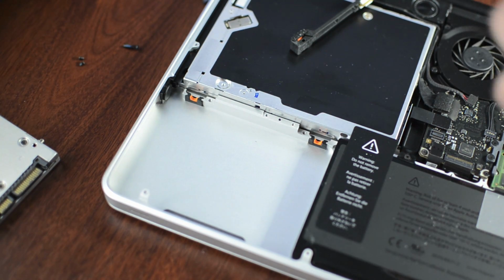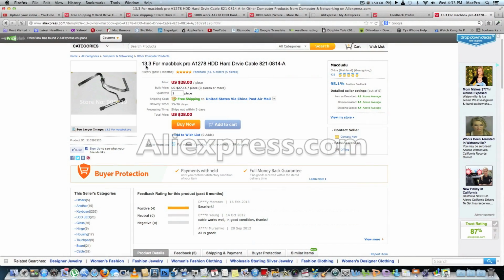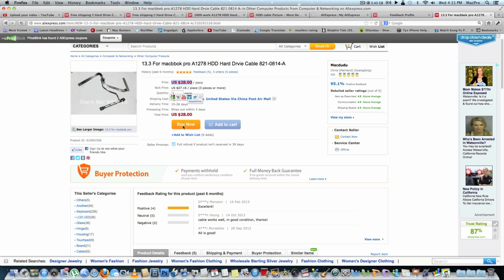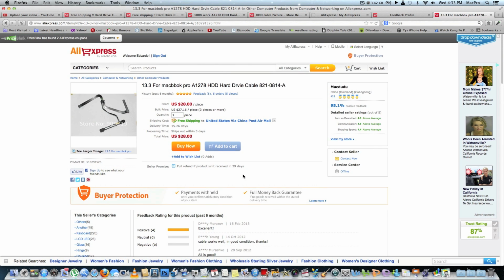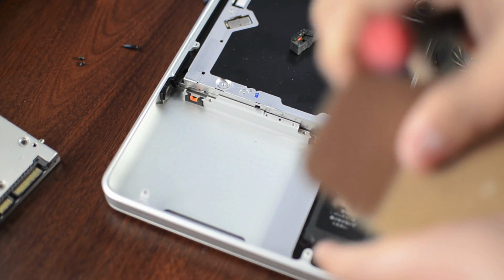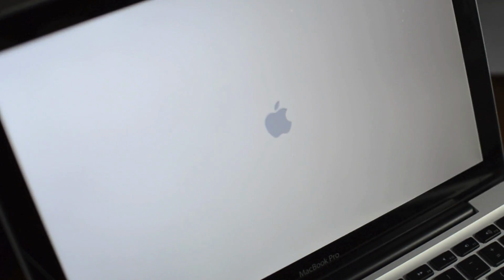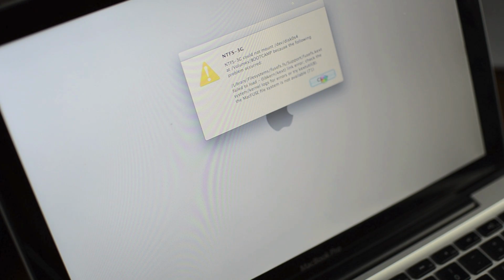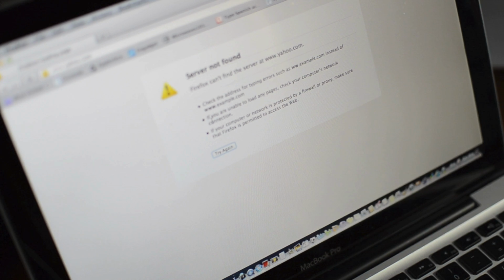MacBook Pro 2009 blinking question mark MiFix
The folder with the blinking question mark means that your computer doesn't know where is the Mac OS x (operating system).
It can be related to different issues, these are the most comun problems that I can think of for now:
1_ Damaged or corrupted internal hard drive
2_ Damaged data cable (Sata Cable)
3_ The Mac OsX system folder can not be found or is unreadable
4_ The storage inside your mac is disconnected
 If you already tried the below suggestions is most probably that the problem is related to the above 1 or 2  problems.
1.Turn on the Mac whilst holding the ALT (option key), see if your hard disk is recognized at all or if the system is trying to boot from the wrong volume/device.

2. If the above is unsuccessful, power down the system once you have attempted to boot a few times and are sure that the problem is not just a one off freak occurrence.  Do not power it back on if it can be avoided.